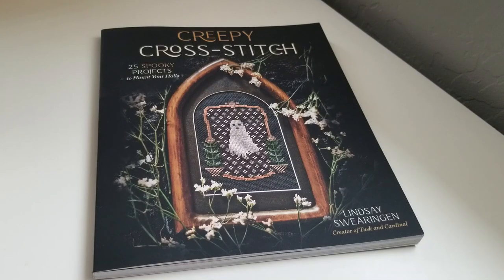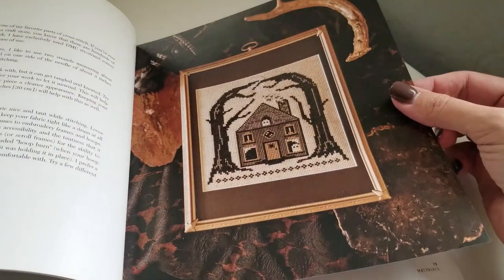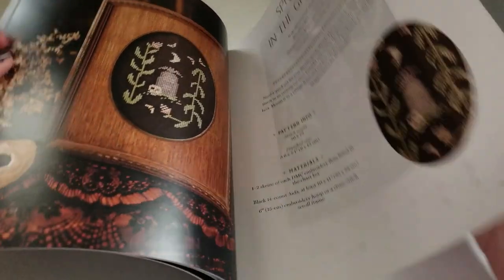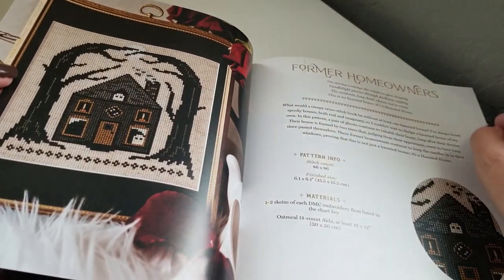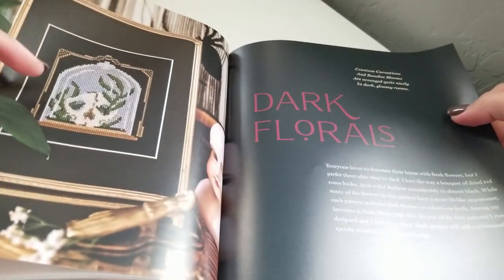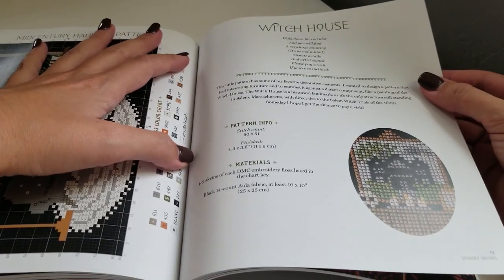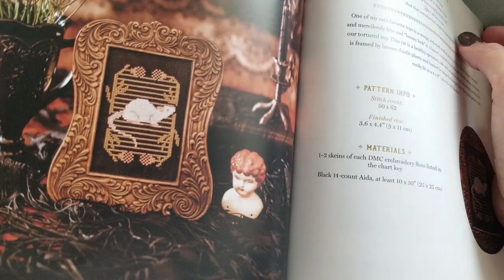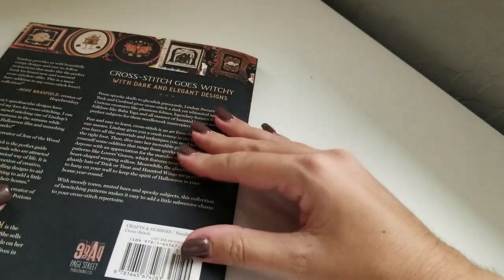Review: Creepy Cross-Stitch by Lindsay Swearingen